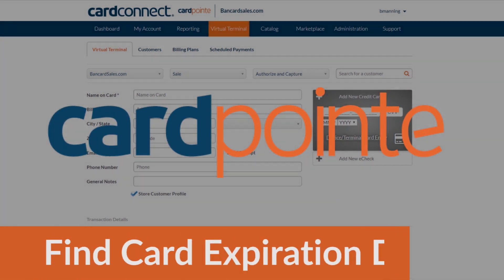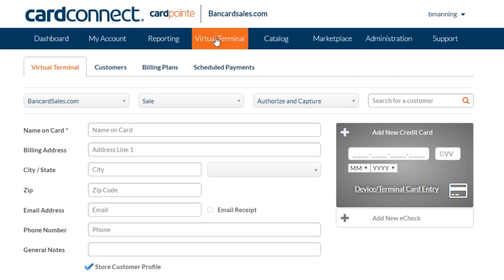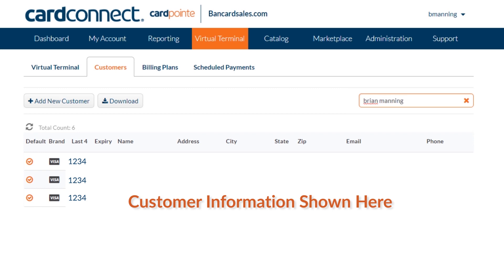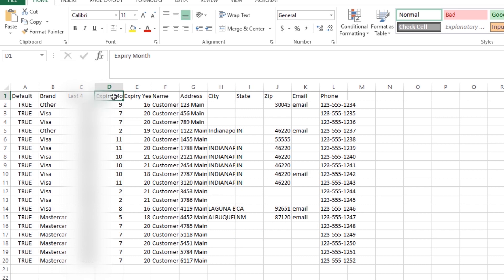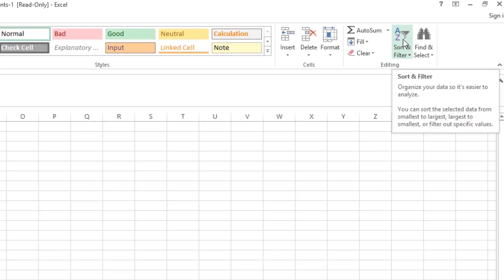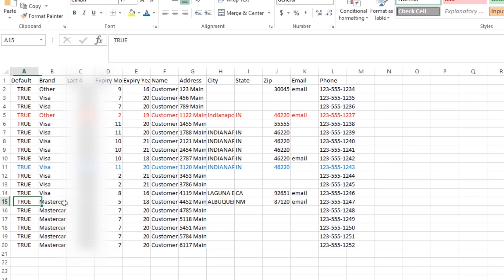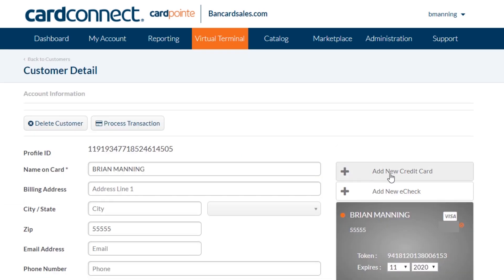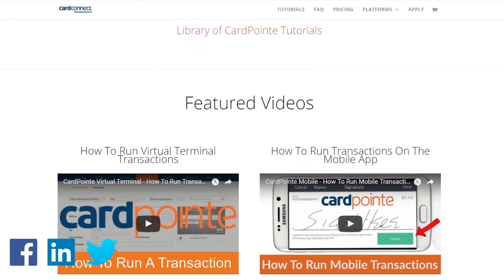CardPointe Tutorial Quick Tip - How To Find Credit Card Expiration Dates in CardPointe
CardPointe by CardConnect allows you to retrieve the expiration dates for credit card profiles that are stored within CardPointe. Here’s how you do it.

If you don’t have a CardPointe account right now and you want to sign up for one, click the

►►View The How to Create Billing Plans Video referenced in This Video◄◄